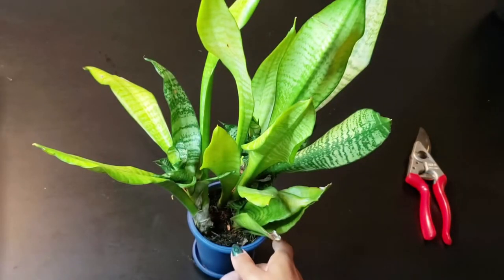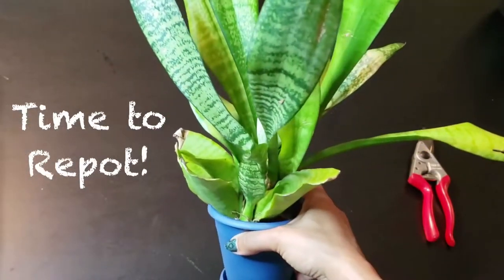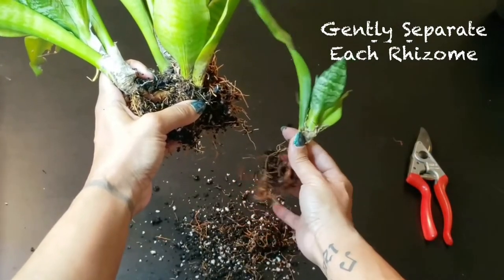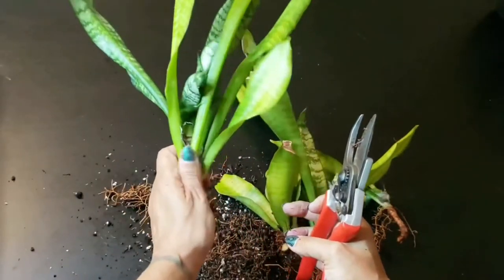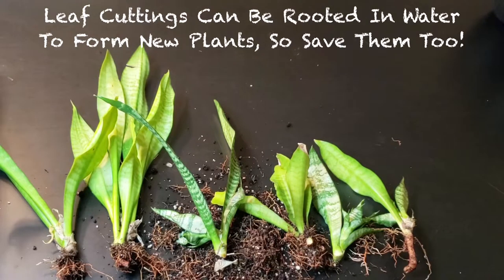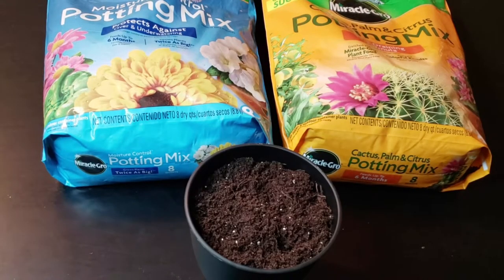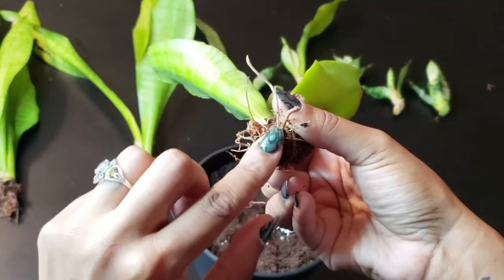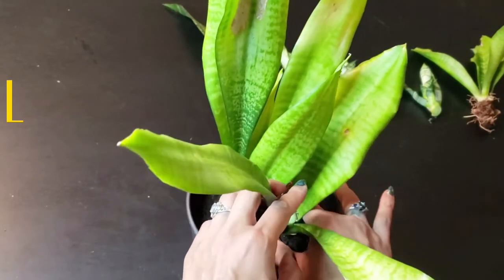Let's Get Dirty! - Repot Your Snake Plant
Is your Snake Plant looking a little cramped in its pot? Watch this video to learn how to quickly repot your Snake Plant in a few simple steps. Here is your supply list:

✔️ Overgrown Snake Plant
✔️ Miracle Grow Potting Mix
✔️ Miracle Grow Palm, Succulent & Cactus Mix
✔️ Pruning Shears (I prefer Felco™️ Shears)
✔️ A Few Empty Pots That Are Larger Than What You Already Have

Snake Plants make fantastic indoor houseplants because they add vertical color and need little care and maintenance. Most varieties can survive being watered as little as once a month, and most can tolerate being planted outdoors in warmer climates. Ideally, the temperature should be between 60°F - 80°F.

Bright light increases growth. It can also burn the leaves if it is too bright, so please try to keep them out of direct sunlight.

Snake Plants grow through rhizomes, which are horizontal underground root-like structure that connects each plant. After cutting each rhizome with shears, allow the divided plants to air dry for at least 3 days. Once a hard callus forms on the cut end, it is safe to replant. Replanting prior to callus formation increases the risk of your plant rotting, so just be patient, and don't worry - remember, they do not need much water!

Title Music by Nick Petrov - Futuristic Journey